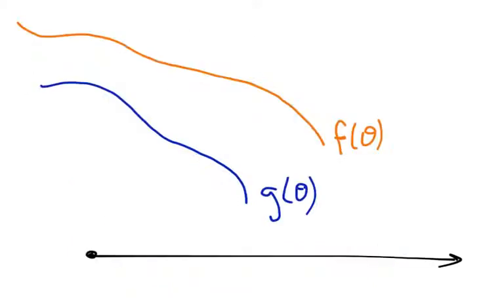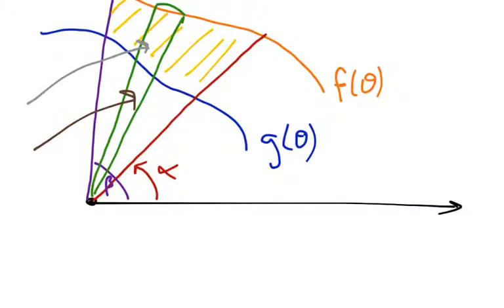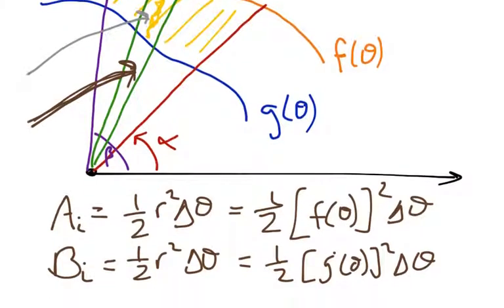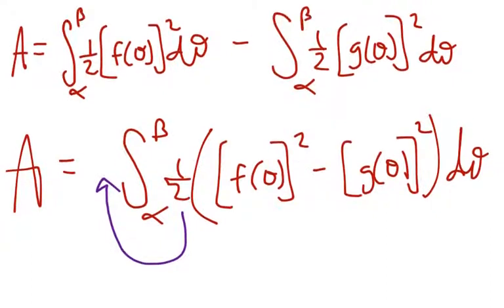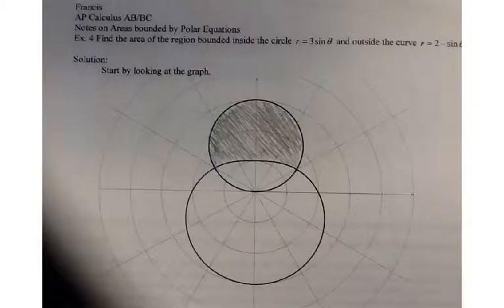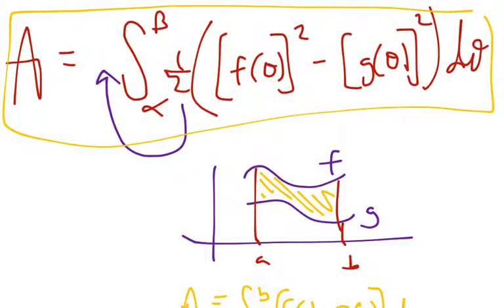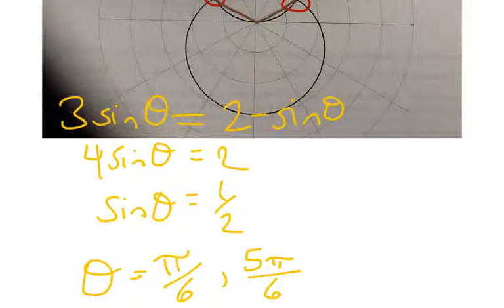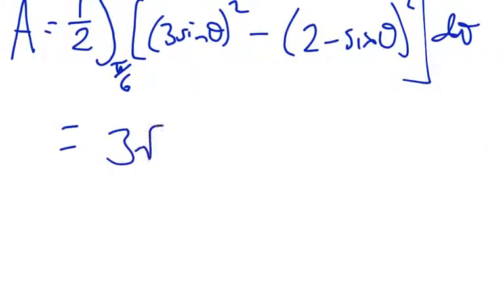Area between 2 Polar Curves